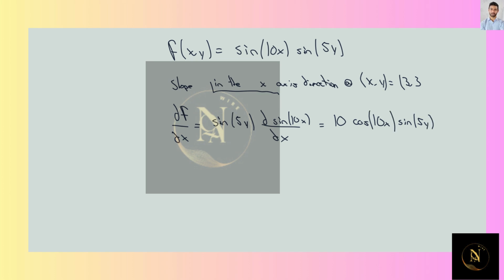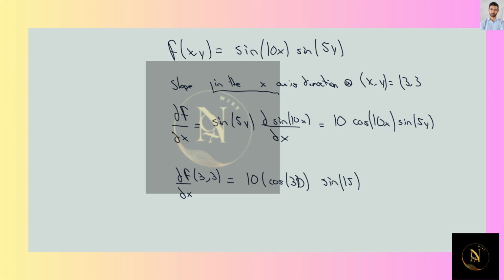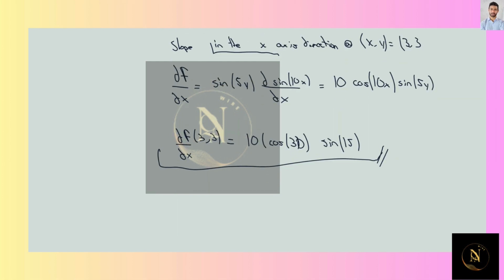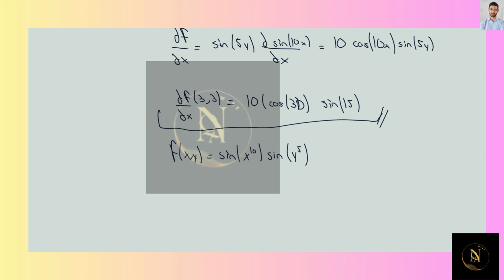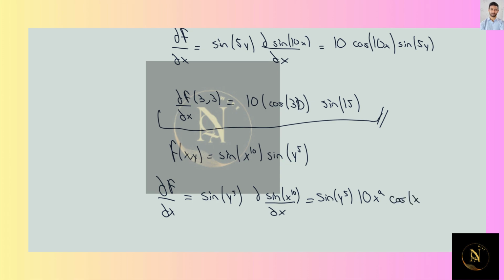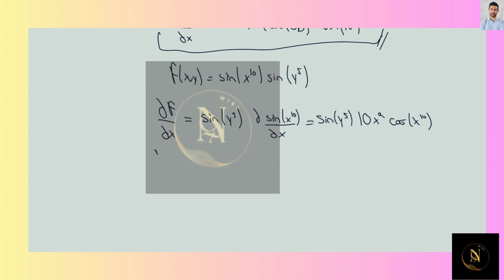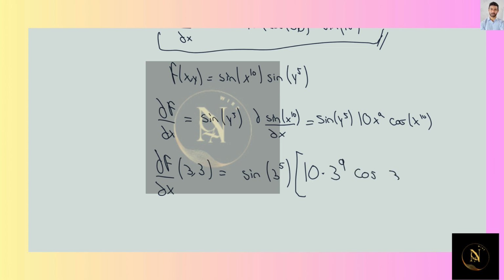[Physics] The two dimensional scalar field:f=sin[x10]sin[y5]looks wavy as a surface plot: What is th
[Physics] The two dimensional scalar field:f=sin[x10]sin[y5]looks wavy as a surface plot: What is th[Physics] The two dimensional scalar field:f=sin[x10]sin[y5]looks wavy as a surface plot: What is th